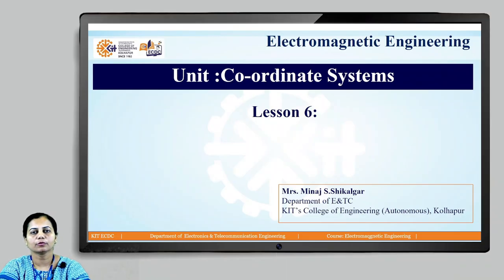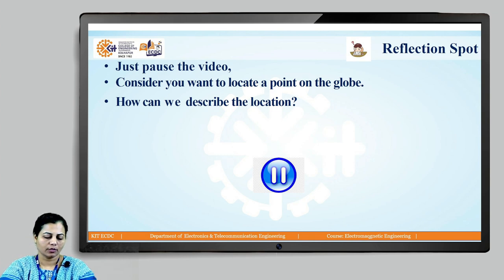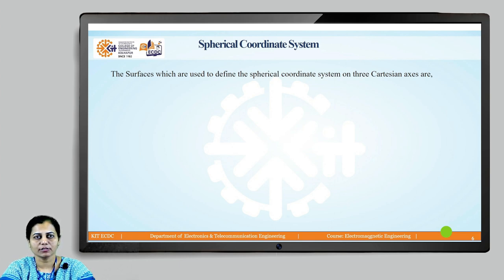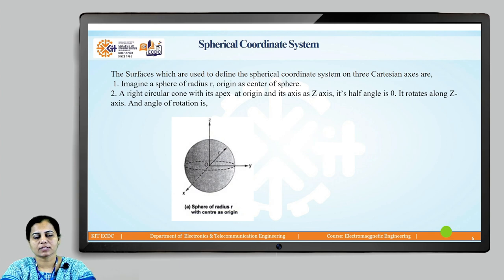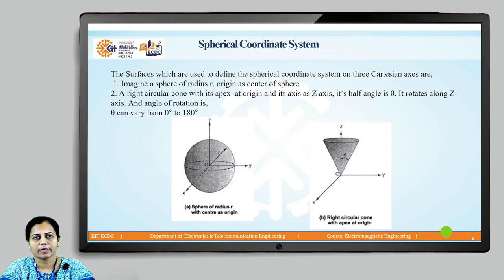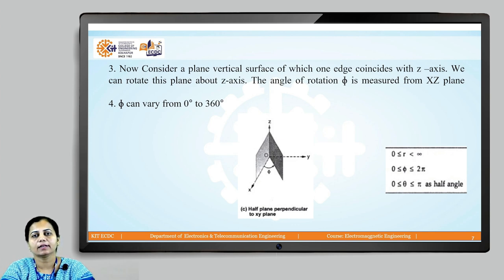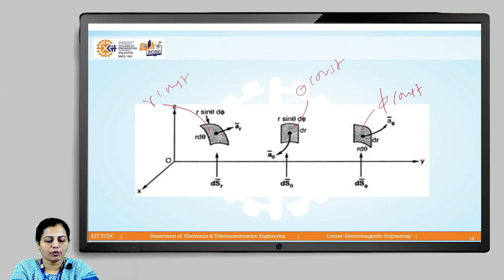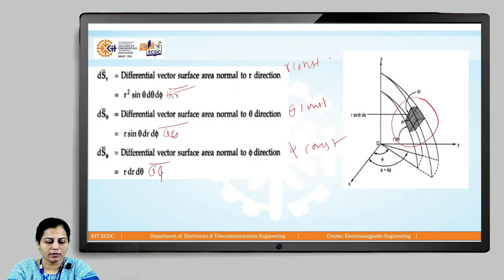EME Spherical Coordinate system